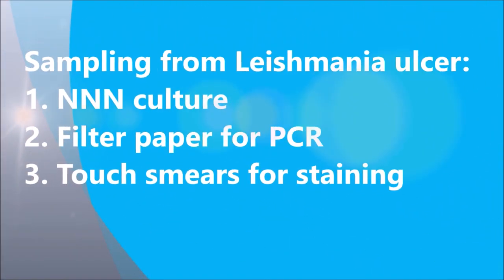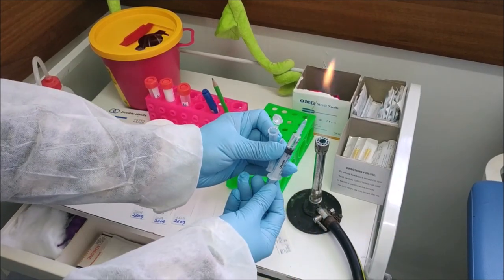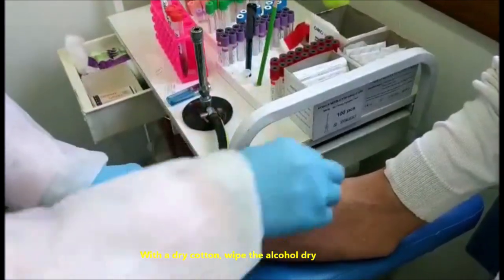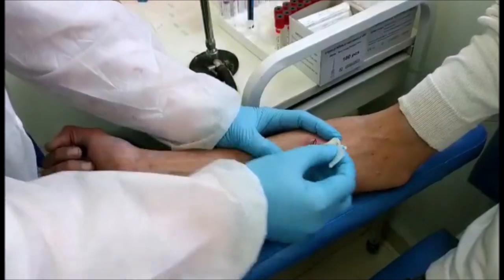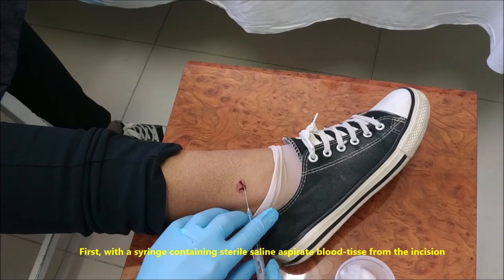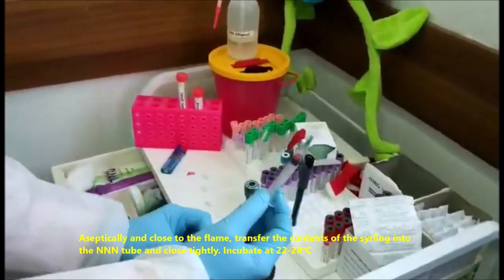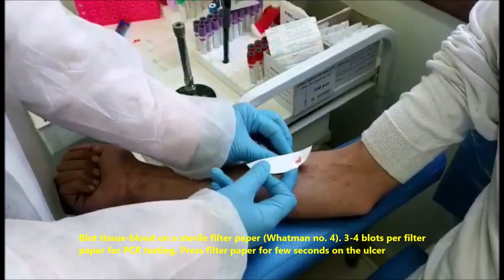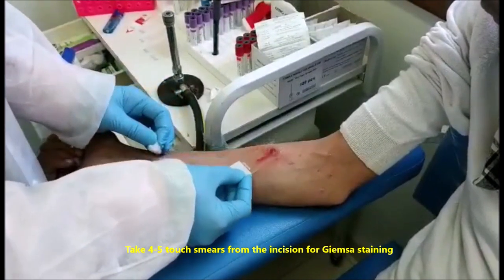Leishmania sampling: How to take a sample from a patient with a cutaneous ulcer for leishmania test